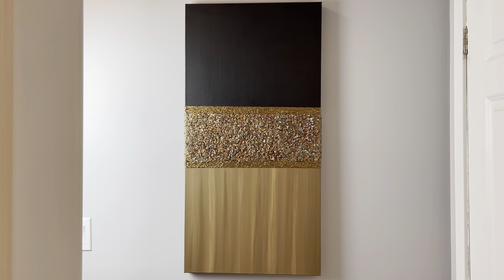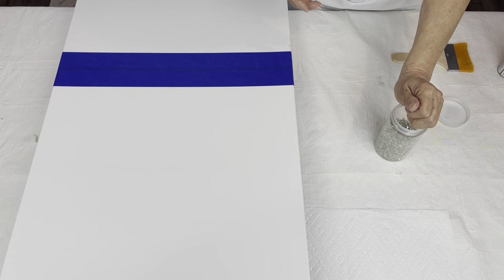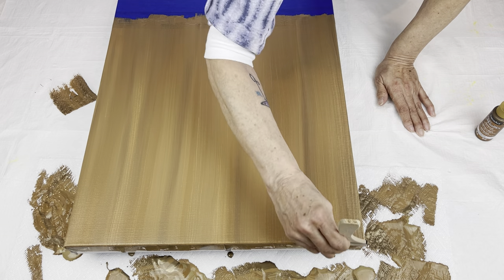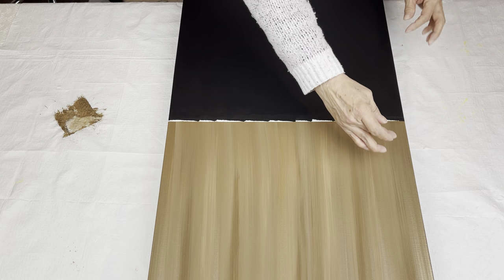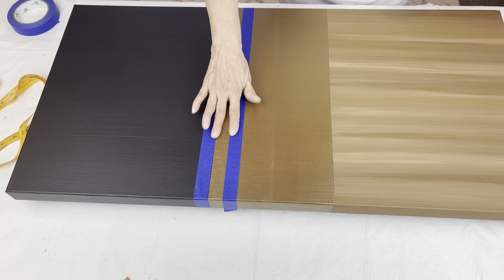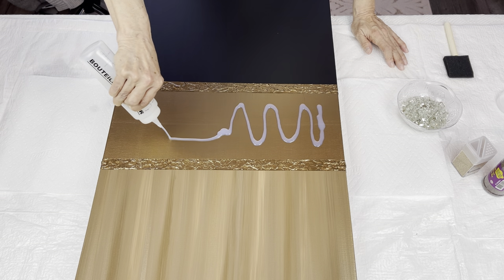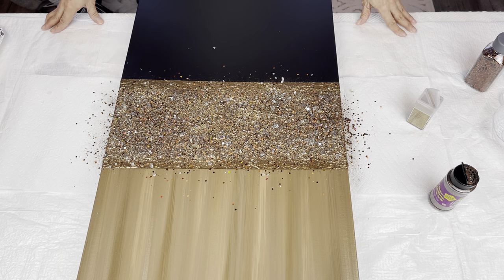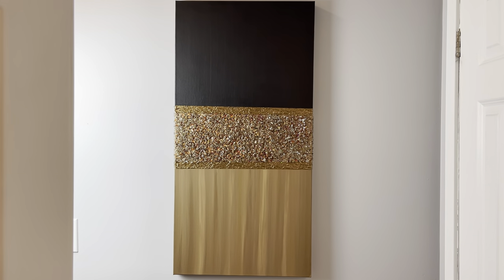Easy DIY Glitter Art/Black & Browns/Glitter & Crushed Glass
Items Used:

18” x 36” Canvas

PAINTS
Black (any black - I used Daler Rowney)
Rich Espresso Metallic DecoArt
Territorial Beige Apple Barrel
Light Brown Dollar Tree (brand- art supply basics)
Champagne Pearl Metallic craft smart

BLING:
Gold Crushed Filler Glass Ashland brand Michaels
Cinnamon Chunky Specialty glitter Recollections
Champagne extra fine glitter Recollections
Brown fine glitter from Dollarama

OTHER:
Gloss Heavy Gel Liquitex Michaels

Painter’s Tape
Pallet Knife
Foam Brush
Flat Blending Paint Brush